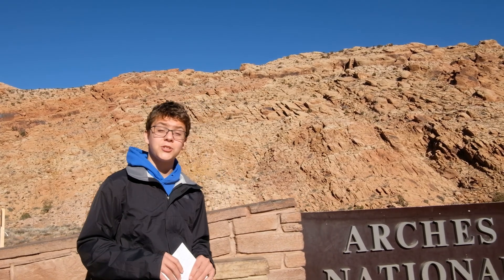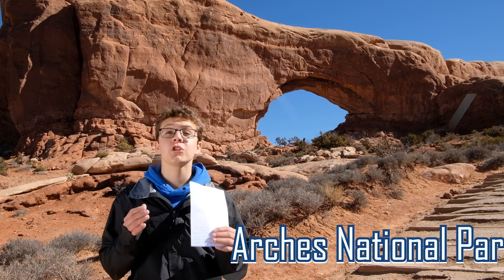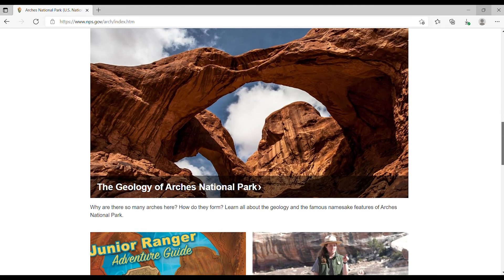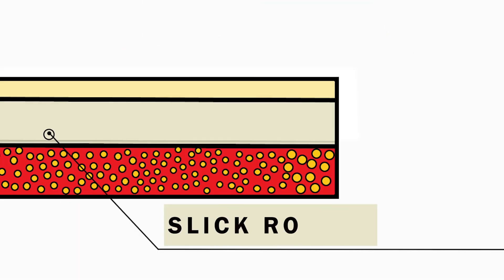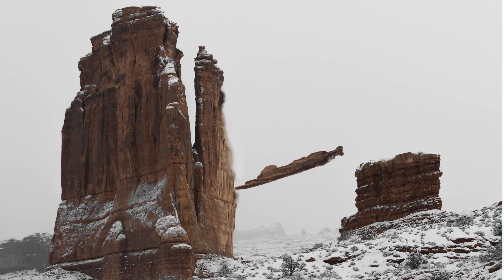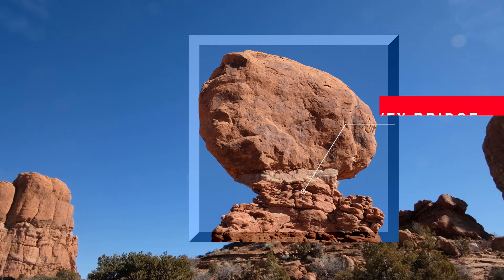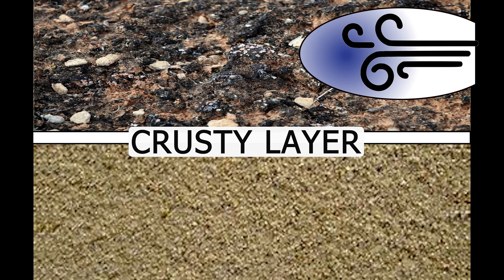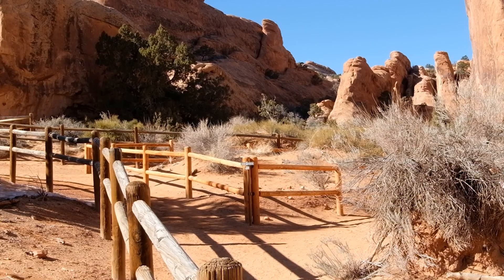Arches National Park Erosion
How are arches formed?  How does strata play a role in arch formation? What is biological soil crust? Come along as sParksAdventure goes Beyond the Beauty to discover how arches are formed, what role erosion plays in their formation and more!  Balanced Rock sits on a pedestal of mudstone that is eroding away - how long will this giant rock stay balanced there?  When it does fall it will fall on the ground - where we find a key element in the  desert ecosystem - Biological Soil Crust.  This crusty layer of soil keeps erosion from blowing away the top layer of earth while keeping moisture in to help plants survive dry seasons.  Kellum Dean hosts sParksAdventure, an educational video channel that looks at the geology, ecology and history of some amazing National Parks.

sParksAdventure is the newest series from Travelparkourist - a look at the science and history behind the most amazing National Parks on Earth.  The U.S. Parks System consists of over 400 parks, monuments and wildlife areas, we are travelling across the country to visit and report on the geology, ecology and history of National Parks.